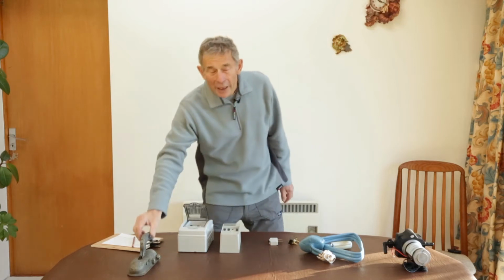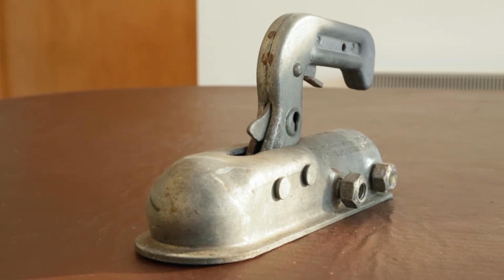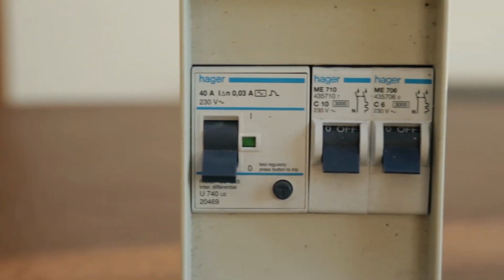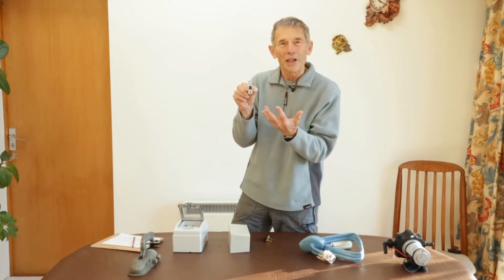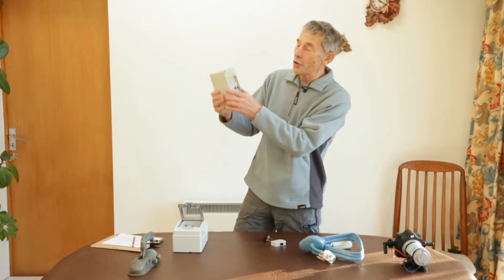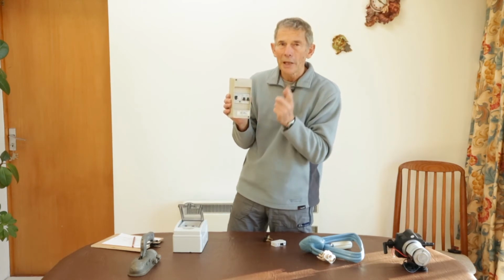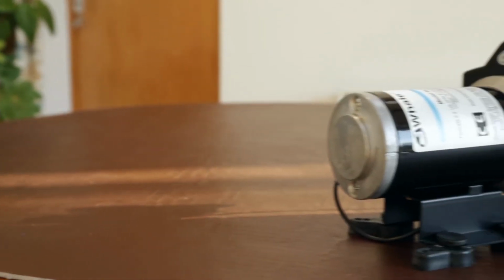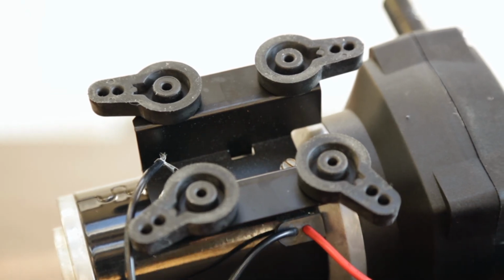Practical Caravan's jargon buster – part 1